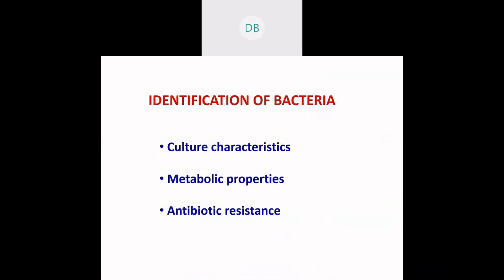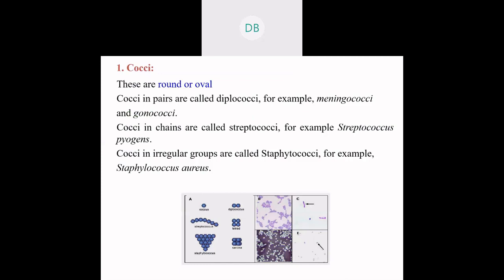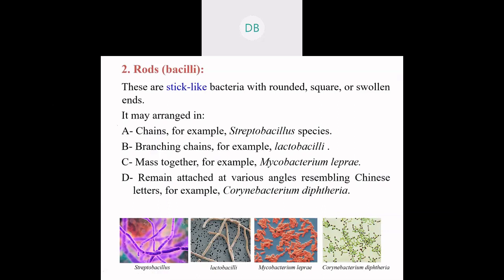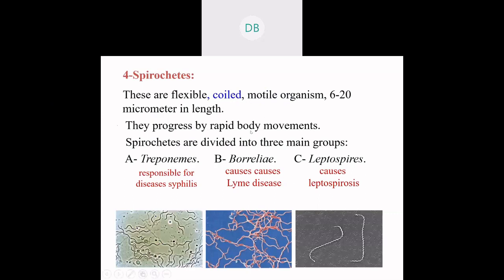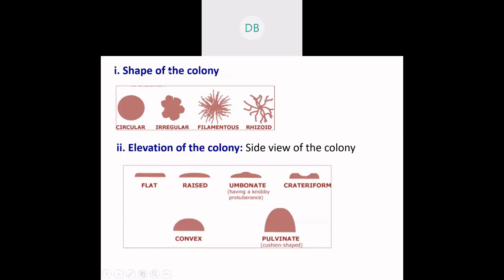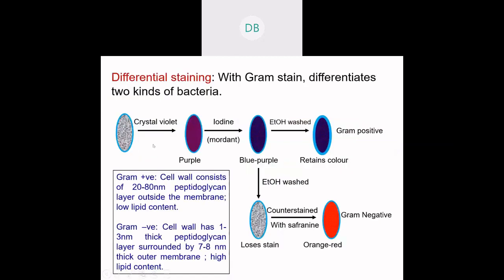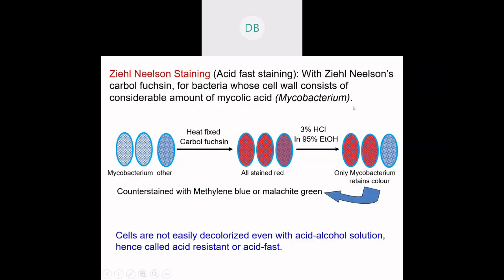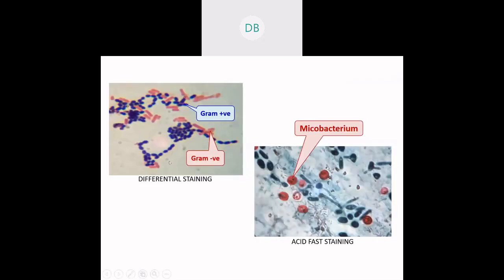Identification of bacteria by Culture characters